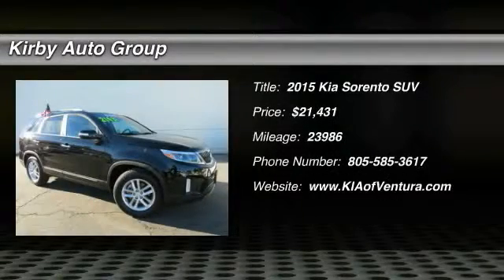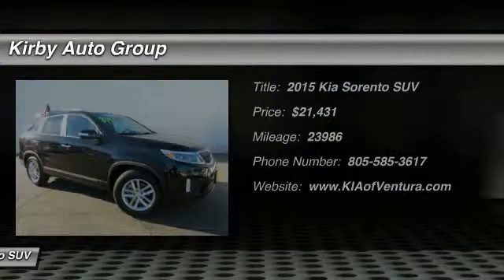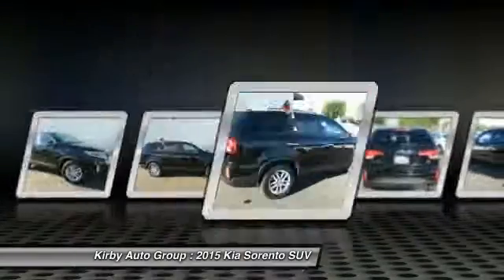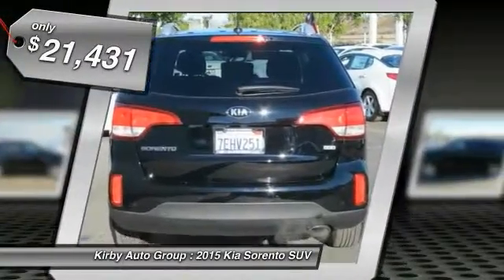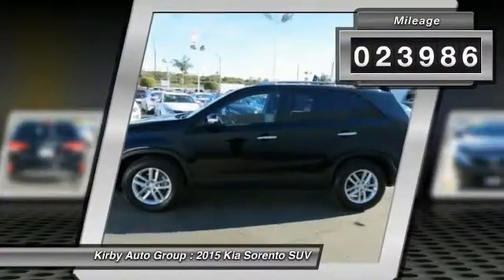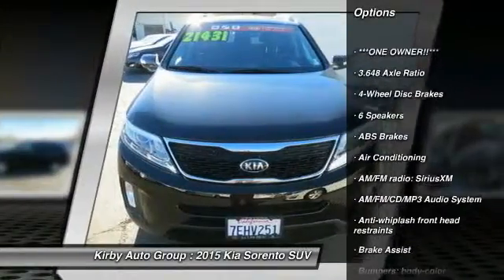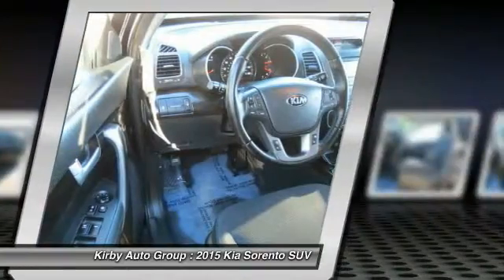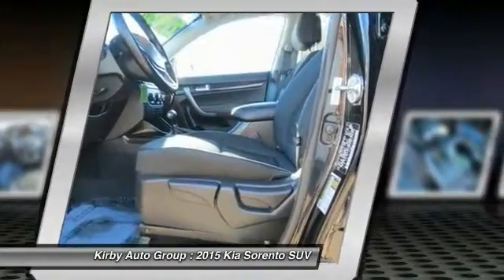2015 Kia Sorento Ventura CA C6562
2015 Kia Sorento LX

CERTIFIED!, Clean Carfax!, Non Smoker!, ***ONE OWNER!!***, Low Miles, and Like New!. Kia Certified, 4D Sport Utility, 6-Speed Automatic with Sportmatic, and FWD. New Arrival! brbrBe the talk of the town when you roll down the street in this fun 2015 Kia Sorento. It is nicely equipped with features such as ***ONE OWNER!!***, 4D Sport Utility, 6-Speed Automatic with Sportmatic, CERTIFIED!, Clean Carfax!, FWD, Kia Certified, Like New!, Low Miles, and Non Smoker!. This terrific Kia is one of the most sought after used vehicles on the market because it NEVER lets owners down. Kia Certified Pre-Owned means you not only get the reassurance of up to a 10yr/100,000 mile limited powertrain warranty, but also a 150-point inspection/reconditioning, 24/7 roadside assistance, trip-interruption services, rental car benefits, and a complete CARFAX vehicle history report. brbrCome see us at Kirby Kia Today!